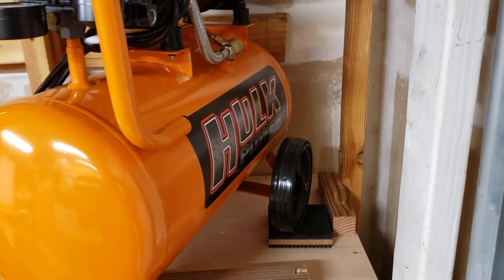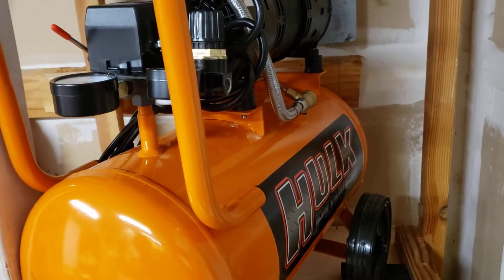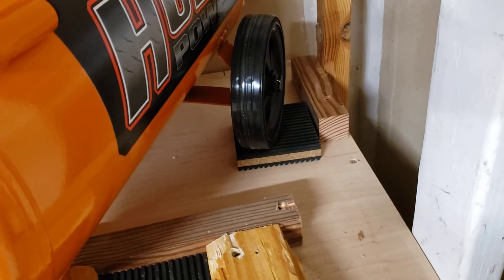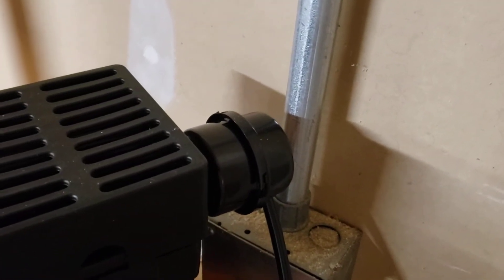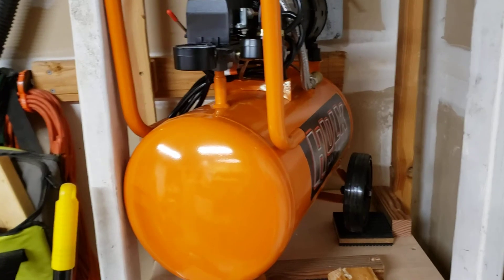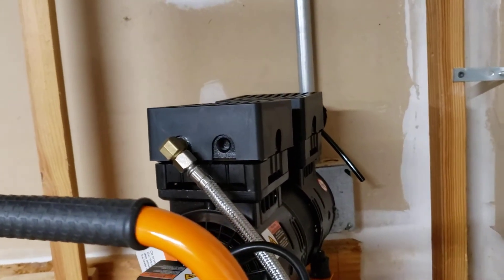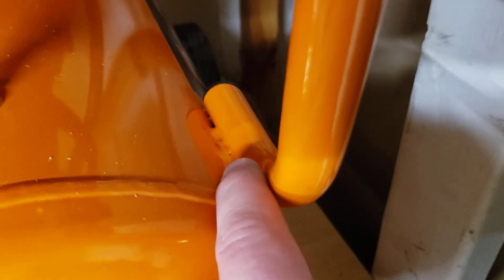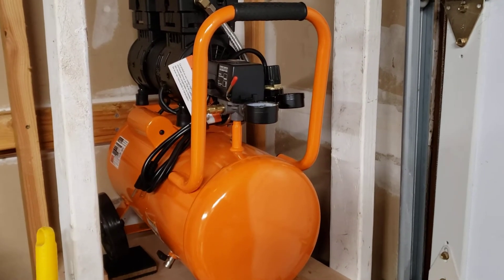Hulk Power Air Compressor UnUnboxing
I show you some shaky video shots of the Hulk Power model hp01p006ss.

This video was not sponsored, I bought this with my own money.
This model is rated at 5k hours of use, 70% duty cycle, 1HP, 6 gallon tank capacity.  It is orange like the rest of my tools, and I have never run it.

I just threw this video out between projects to help you guys and gals who want to get Hulk compressors but don't know of they are any good.

I will follow in a couple days with the update when the coupler part gets here and I run it for the first time.

Again, I have no affiliation with Northern Tool or Hulk Power, but I want to take this chance to give them both a shout out for carrying and making a nice product.

Stay safe during these times of pestilence and 2020ness! Woodworker Royer OUT!